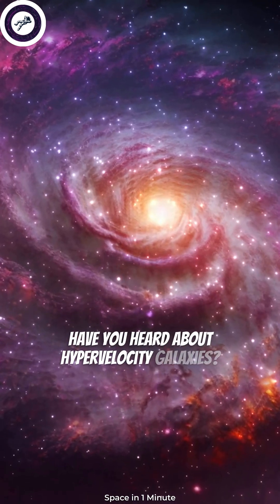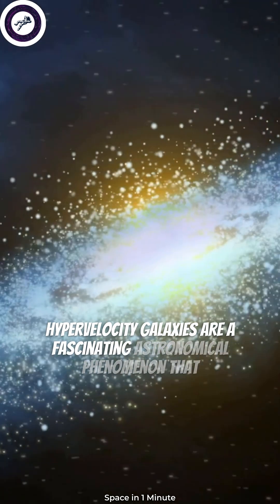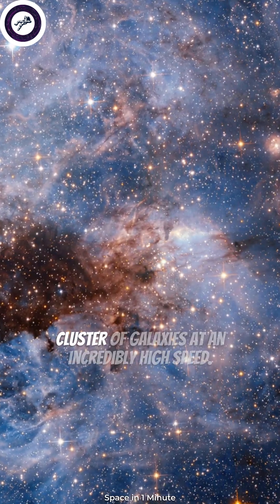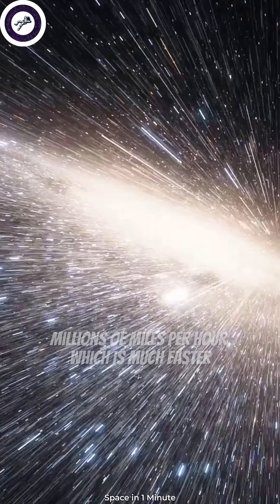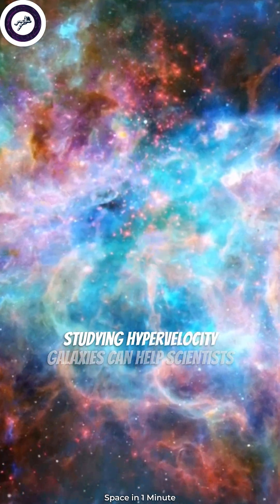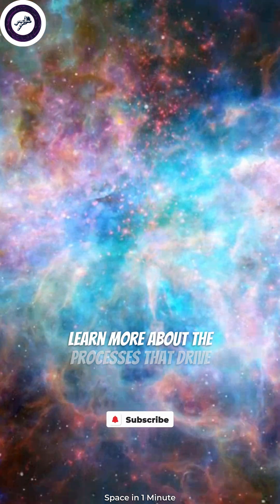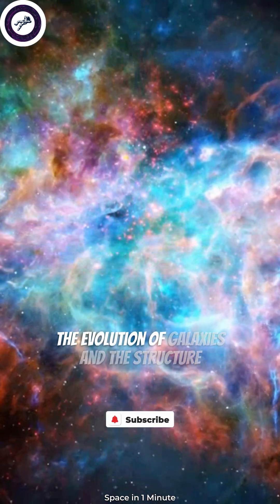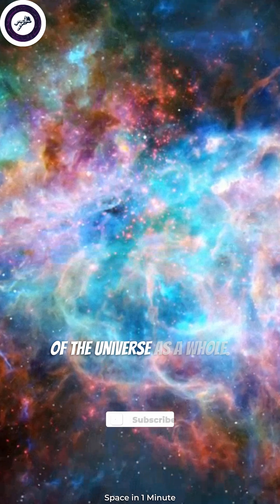Hypervelocity Galaxies - Have you heard about it?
Hypervelocity galaxies are a fascinating astronomical phenomenon that occur when a galaxy is ejected from a cluster of galaxies at an incredibly high speed. These galaxies are traveling at speeds of up to millions of miles per hour, which is much faster than the typical speed of galaxies within a cluster. Scientists believe that hypervelocity galaxies are formed when two galaxies collide, causing one of them to be ejected from the cluster with incredible force.

One of the most interesting things about hypervelocity galaxies is that they are extremely rare and difficult to observe. To detect them, scientists use advanced telescopes and observe the light emitted by the galaxies. By analyzing the light, they can determine the velocity and trajectory of the galaxies. Studying hypervelocity galaxies can help scientists learn more about the processes that drive the evolution of galaxies and the structure of the universe as a whole.

In summary, hypervelocity galaxies are galaxies that have been ejected from a cluster at incredibly high speeds due to a collision with another galaxy. These fascinating objects provide scientists with a unique opportunity to study the dynamics of galaxies and the structure of the universe at large